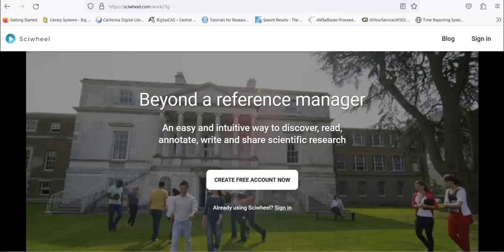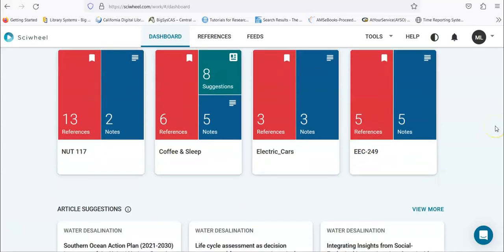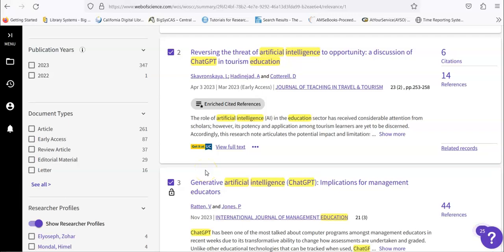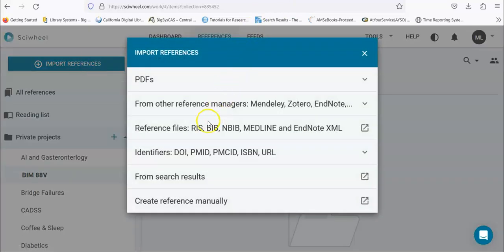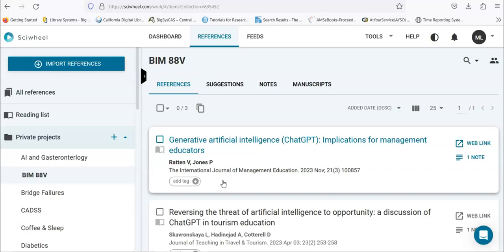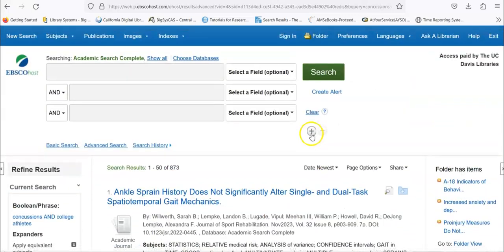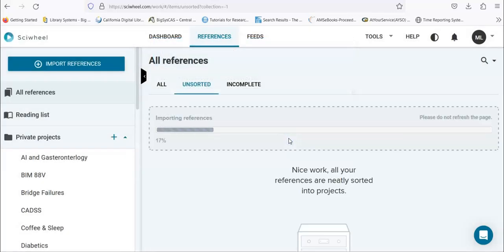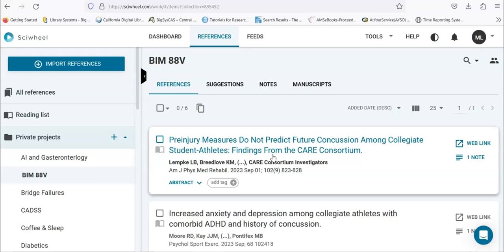Introduction to Sciwheel 1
Introduction to Sciwheel